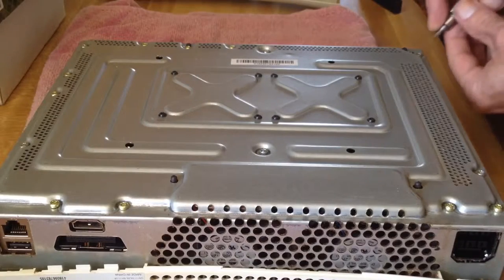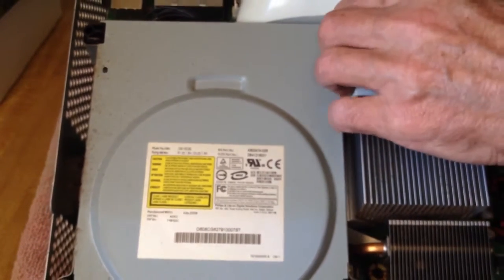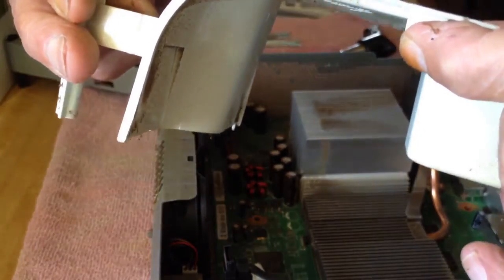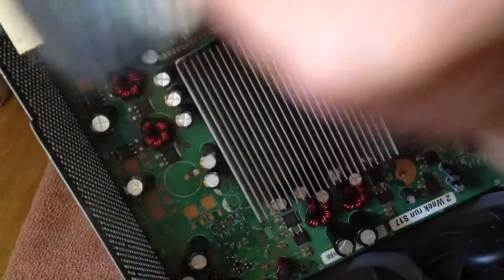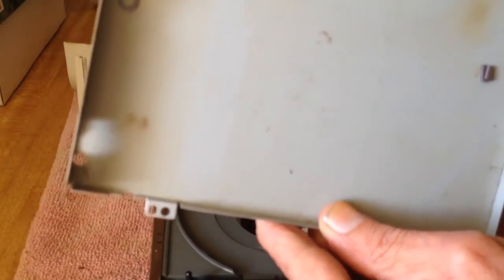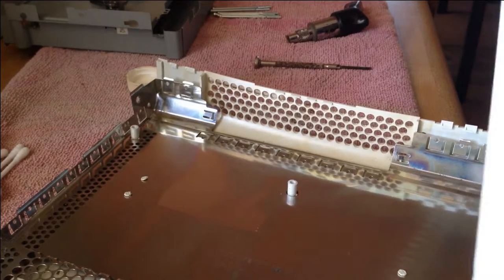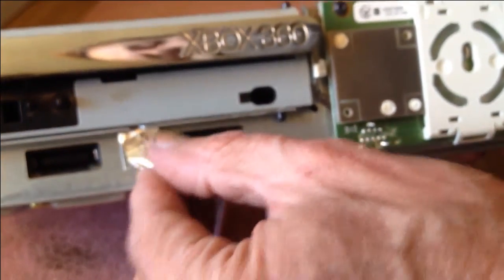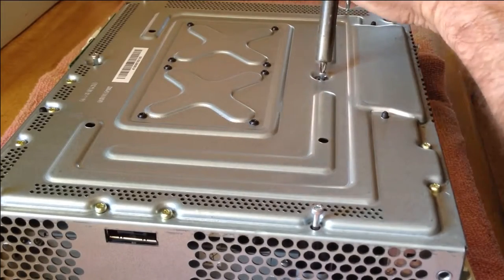X Box 360 Cleaning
This is redfeather from grephaxs once again and in this video we will be showing you how to
clean the X Box 360

the X box 360 has been taken apart to where my last video left off called X Box 360 Preliminary
Cleaning so if you need to know how to take apart the whole X Box 360 start there

all the screws holding this part together are the same size on the X Box 360 so if you remove a shorter one just put it back there are a total of five screws

after removing those five screws the next step in taking this X Box 360 is to remove the eject button
using a small flat head screw driver pry upward gently moving it off the plastic nub

once you have done this it is time to remove the bottom cover of the X Box 360
before removing the air horn that cools the heat sink you must first remove the CD Drive

there is a peace of tape that holds the CD Drive on this X Box 360 be careful not to destroy it you will need it for reassembly so peel it back and then remove the CD Drive

unplug the two wires connecting to the X Box 360 the black wire is a little tougher
so you can use a small flat head to pry it away

I was actually surprised I expected a lot more dust in this X Box 360 than seems to be present
now it is time to remove the air horn from the fan shroud and heat sink

be careful I almost lost this white tab on this X Box 360
then gently take a pant brush knocking away all the lose debris a can of air would do a better job

sometimes cans of air or even using a compressor can spit moisture so if you use one of those to clean your X Box 360 give it time to dry just encase

make sure to clean working surface after cleaning the X Box 360 so as not to recontaminate
the X Box 360 with that old dust and debris while putting it back together

 it takes time to clean any device so have time set aside no matter what the device show the X Box
or other devices the love they deserve and clean them right

 now it is time to take apart the CD Drive of the X Box 360 there are four screws for this
and another X Box warranty seal that must be cut

there is my MW 3 CD I left in this X Box 360 Drive see the magnets on the bottom panel probably
meant to collect iron and metal fragments contained in dust

I used these swabs and some alcohol to clean the dust and particles from this X Box 360
be careful wen cleaning the bottom panel the attached heat shield is only held on by plastic nubs if you pry on the heat shield those nubs will break leaving you to maybe have to glue it on or something

not being able to get behind the heat shield on this X Box 360 I brought in a vacuum as
well as using the alcohol and other small tools to help remove the dust particles

putting back together is the reverse operation for this X Box 360 but take note of the plastic
nubs wen placing the CD Drive back together

take your time on the fans if your system is dusty there will be a lot here on the X Box 360
or any other device

remember that tape well do not forget to re-tape in order to hold the CD Drive on this X Box 360
first putting in your air horn then placing your eject button back on and testing

while placing the bottom cover on this X Box 360 use a rotation similar to putting on a tire so as to bring the cover evenly not over-tightening

the intro/outro of this video was provided by alexabaiu1 from his youtube channel have a nice day